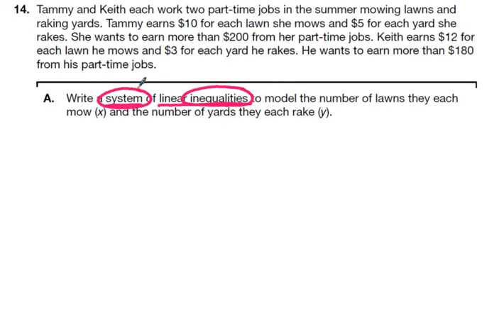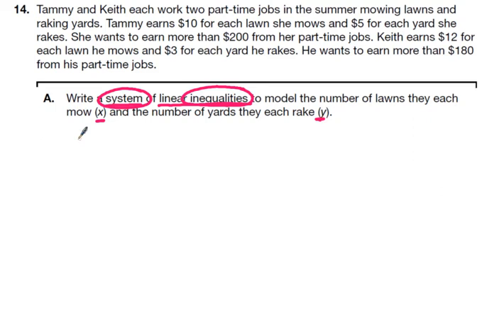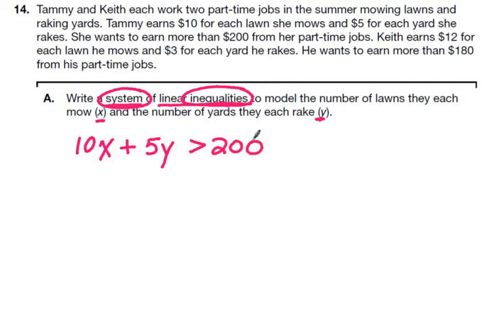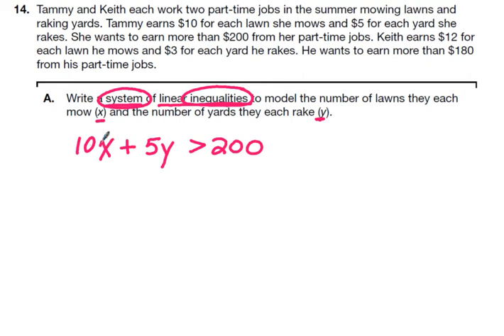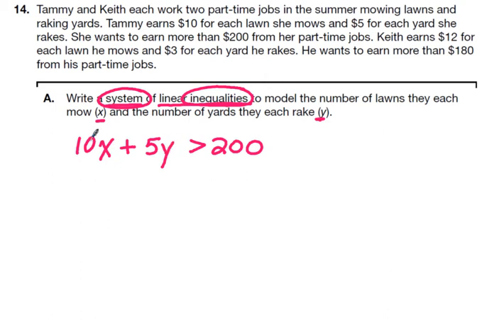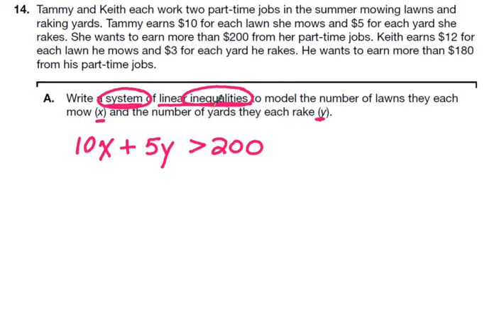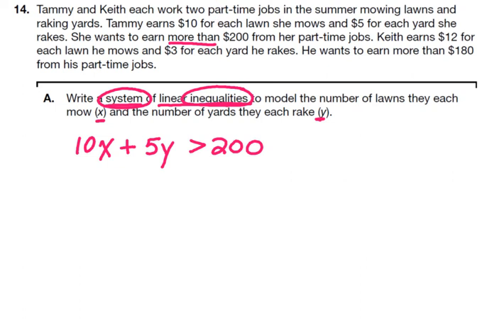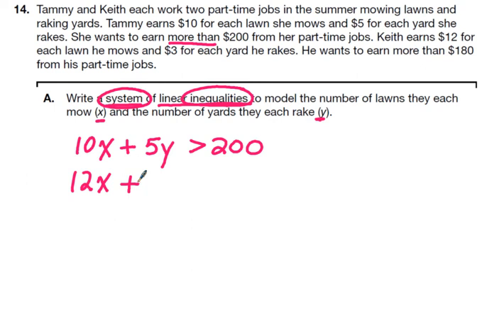2017 CR - Tammy and Keith - part A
2017 Constructed Response Item: Tammy and Keith, part A